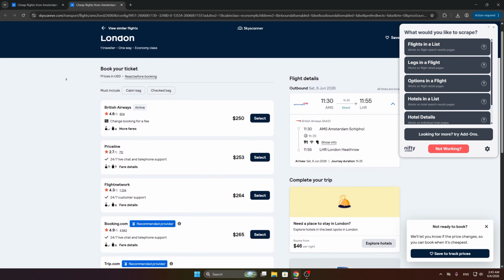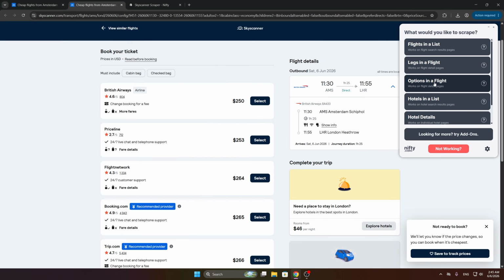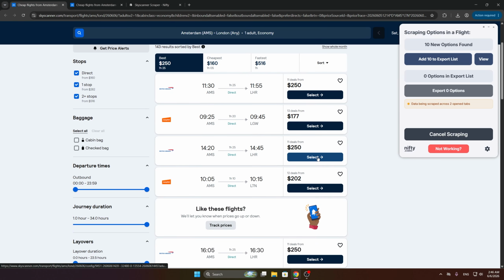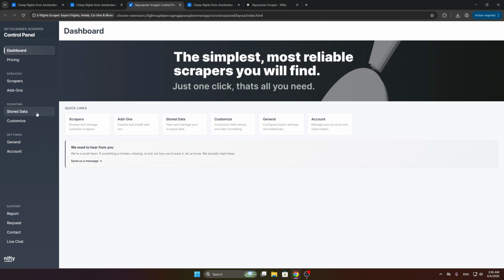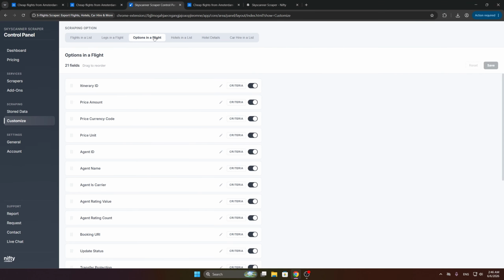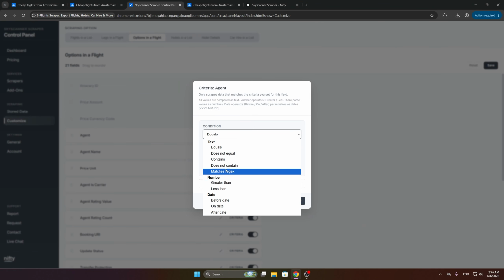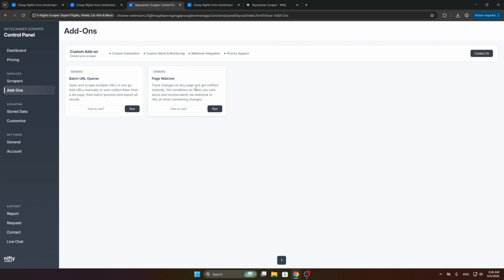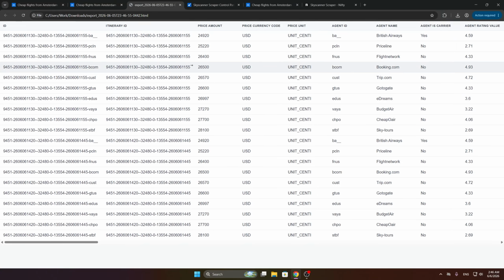How to scrape the flight options from Skyscanner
This quick guide shows you how to scrape the flight options from Skyscanner using our Chrome extension — no coding or technical setup needed. Just install the extension and start in minutes.

00:00 Intro
00:04 How to install
00:10 How to scrape
00:27 More settings
00:59 Results